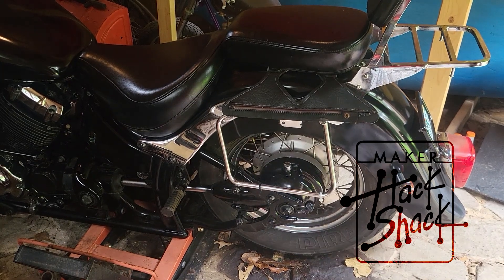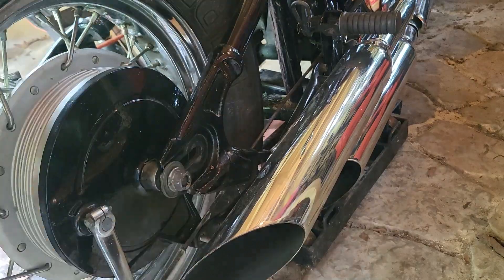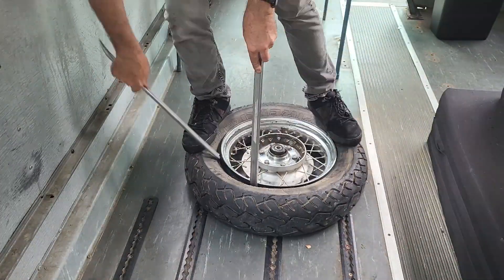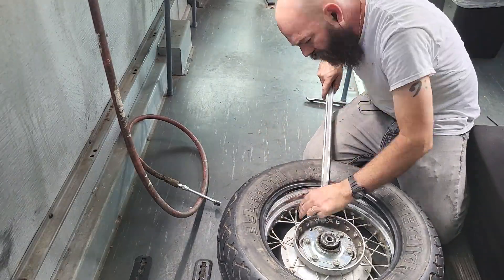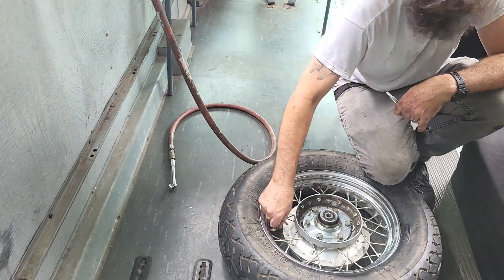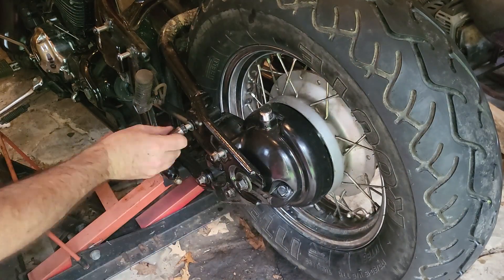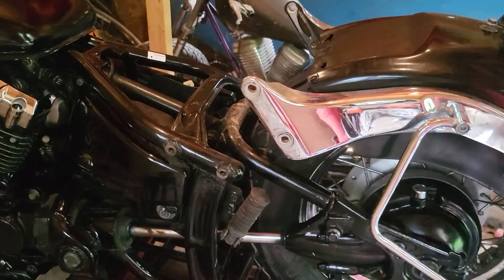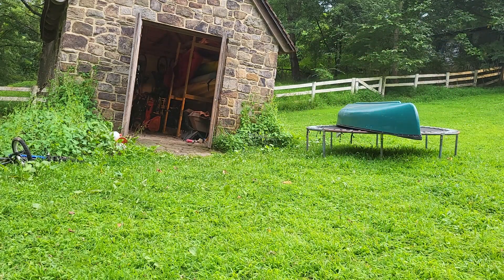How to Fix a Flat on a V-Star 650